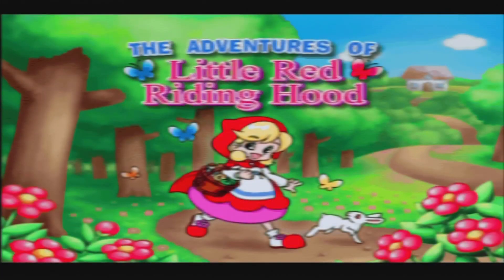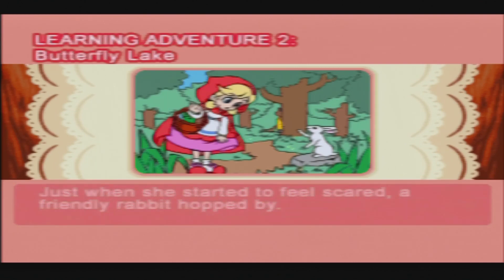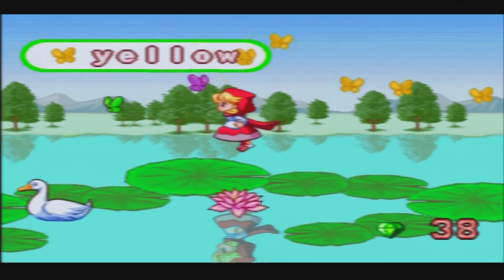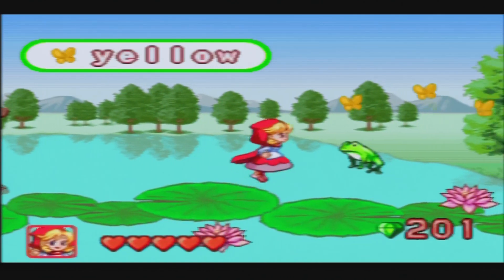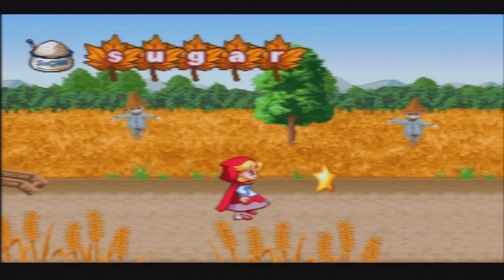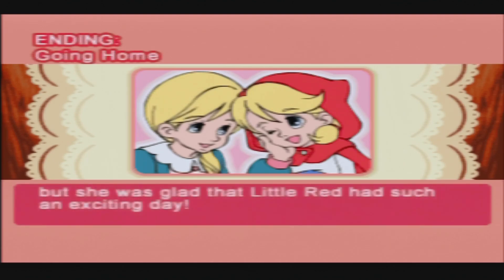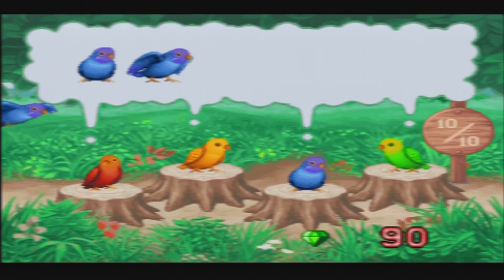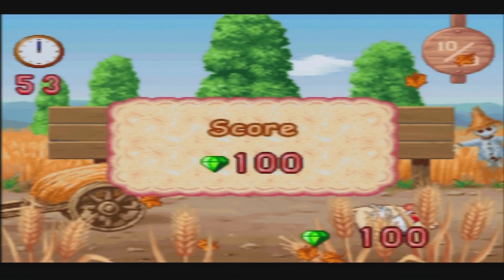The Adventures of Little Red Riding Hood (VTech V.Smile) Learning Adventure and Zone 🦀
Join Little Red Riding Hood on her adventures, and solve vocabulary, logic and color puzzles as you help her journey to Grandma's house. Watch out, watch out! There's a wolf about!

Chapter 1. The Grassland
Dandelion fluffs are floating all around you, with letters on them. Catch the correct fluffs in order, to complete a word and earn points. Use the joystick to move forward, and collect the letters by pressing ENTER to jump.

Chapter 2. Butterfly Lake
To cross the Butterfly Lake, you must jump and catch the butterflies with the correct color. Use the joystick and ENTER button to jump left or right.

Chapter 3. Finding the Wolf
The wolf is hiding somewhere in the house! Can you find him? Use the joystick to move the view frame to the wolf, and press ENTER when you have found him.

Chapter 4. Grandma's Field
Team up with the wolf to catch maple leaves and fill in the words. Use the joystick to move left and right and press ENTER to jump.

0:00 Intro
0:55 The Grassland
4:24 Butterfly Lake
10:02 Finding the Wolf
12:41 Grandma's Field
17:06 Going Home
18:32 LZ: Picture Match
21:29 LZ: Memory Garden
26:20 LZ: What's Next?
29:28 LZ: Word Scramble